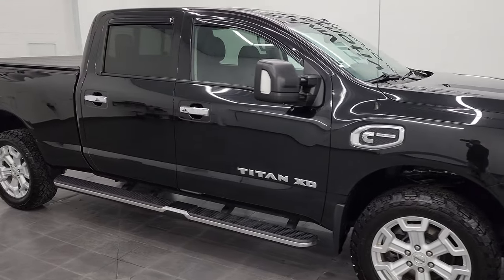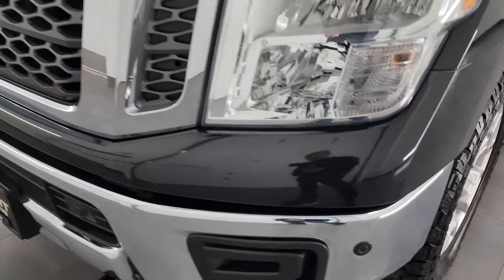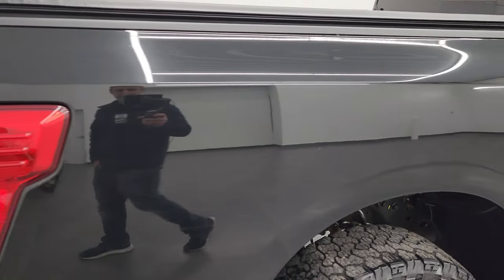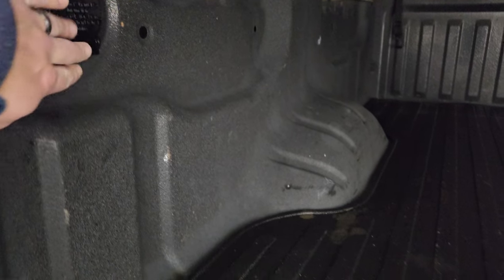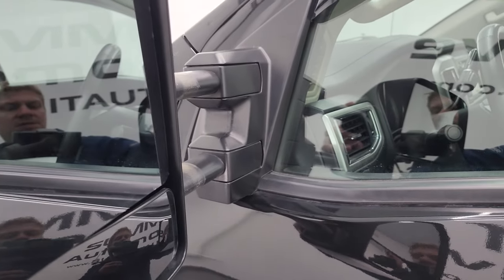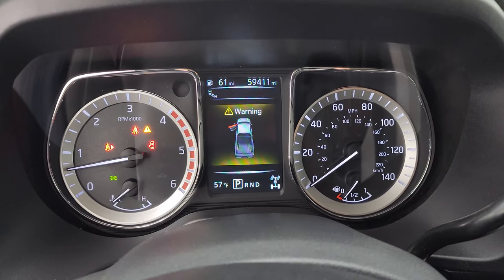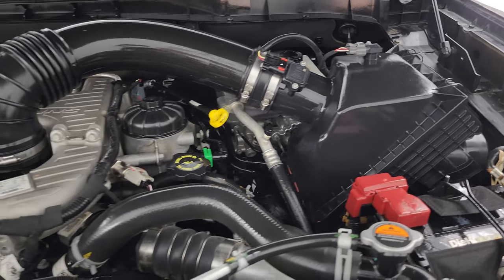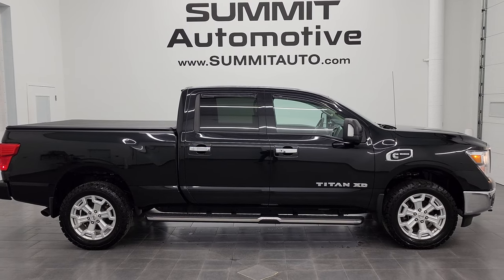2018 NISSAN TITAN XD CREW SHORT SV CUMMINS DIESEL 4K WALKAROUND 13434ZA SOLD!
This 2018 NISSAN TITAN XD SV CREW SHORT WITH THE CUMMINS DIESEL IN MAGNETIC BLACK METALLIC FOR SALE IN FOND DU LAC OSHKOSH WISCONSIN 54935 is the vehicle we did walk around review of today.

Thank you for checking out this video of this 2018 NISSAN TITAN XD SV CREW SHORT WITH THE CUMMINS DIESEL IN MAGNETIC BLACK METALLIC FOR SALE IN FOND DU LAC OSHKOSH WISCONSIN 54935

STOCK: 13434ZA
PRICE: $33,991
MILES: 59,403
MAKE: NISSAN
MODEL: TITAN
VIN: 1N6BA1F48JN538422
LOCATION: FOND DU LAC OSHKOSH WISCONSIN, 54937 TRUCKS ON 41

CLEAN TITLE HISTORY! CLEAN CARFAX! 5.0L Cummins V8 Turbo Diesel, Full Four Door Crew Cab, Short Box 6 1/2 Foot Shortbox, SV Package, XD Package, 6 Speed Automatic Transmission with Optional Manual Tap Shift, Turn Dial 4x4 Four Wheel Drive 4WD, Factory GPS Navigation System, Backup Camera Reverse Camara, Parallel Park Assist, Power Driver's Seat, Dual Heated Seats, Truxport Soft Rollup Tonneau Cover, Towing Package with Receiver Trailer Hitch and Trailer Wiring Tow Package, Heated Power Fold-in Power Mirrors with Built-in Directional Lights and Blind Spot Detection 20 Inch Rims Premium Wheels, General Grabber A/T LT 265/60R20 Tires, Painted Alloy Rims Premium Wheels, Factory Chromed Stepbars, Spray-in Bedliner, Bedmat, Reverse Sensors, EZ Raise Assist Tailgate, Locking Tailgate, Chrome Trimmed Grill, AM / FM Radio Tuner, Sirius/XM Satellite Radio Capabilities Sirius / XM, CD Player, Bluetooth, Hands-Free Phone Controls Blue Tooth, Auxiliary MP3 Jack Portable Audio Connection, SD Card Slot, USB Jack Portable Audio Connection, Intelligent Access with Push Button Start, Power Sliding Rear Window Rear Window Defroster, Adjustable Height Seatbelts, Driver and Passenger Front Air Bags, L.A.T.C.H. Child Safety System, Side Curtain Air Bags SRS Safety Restraint System, Multi-Function Steering Wheel Controls, Homelink System with Three Programmable Buttons for Garage Doors, Lighting Systems & Security Systems, Compass, Outside Temperature Display and Mileage Display, Dual Multi-Zone Climate Control , Black, Call Now! 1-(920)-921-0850 . Summit Automotive Chrysler Dodge Jeep Ram in Fond du Lac, Wisconsin also Proudly Serving Oshkosh, Madison, Milwaukee, Sheboygan, Appleton, and Waupun is a family owned and operated dealership since 1959. We take great pride in our new and used car and truck center with vehicles to fit everyone's budget. We have ON THE SPOT FINANCING. BAD CREDIT OR GOOD CREDIT, we work with over 20 lenders to get you APPROVED AT THE MOST COMPETITIVE RATES. We provide AIRPORT TRANSPORTATION and NATIONWIDE DELIVERY OPTIONS. We are conveniently located on HWY 41 at EXIT 98, Hwy 151 at Military Rd. Exit . Just Look For The TRUCKS ON 41. Advertised price does not include, tax, title, registration and service fee.

STOCK: 13434ZA
PRICE: $33,991
MILES: 59,403
MAKE: NISSAN
MODEL: TITAN
VIN: 1N6BA1F48JN538422